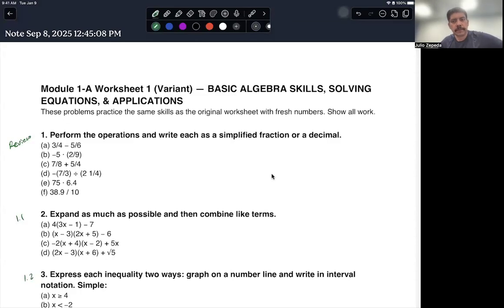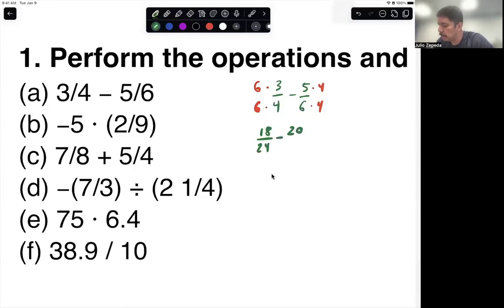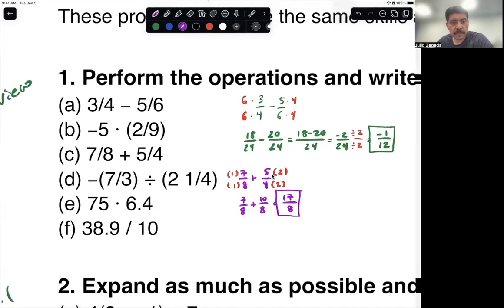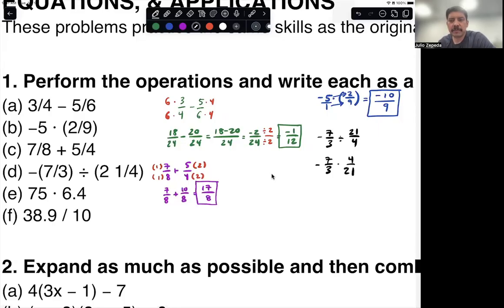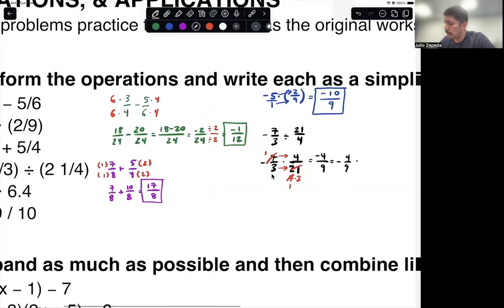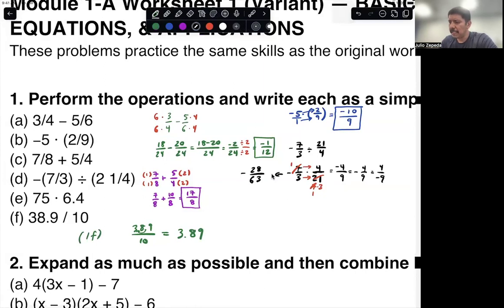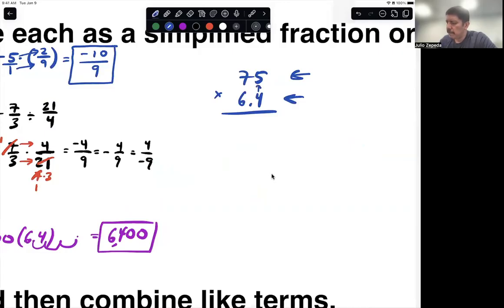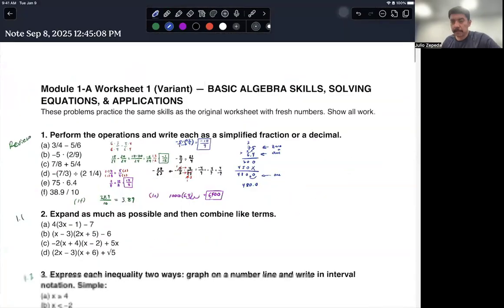Math 5 Worksheet 1 Problem 1 Fractions and Decimals - Precalculus